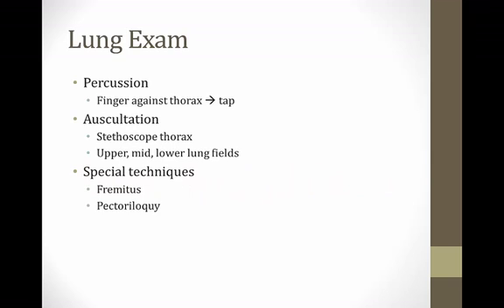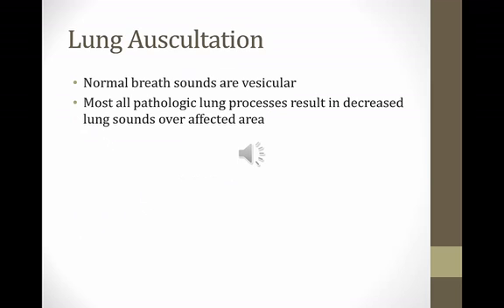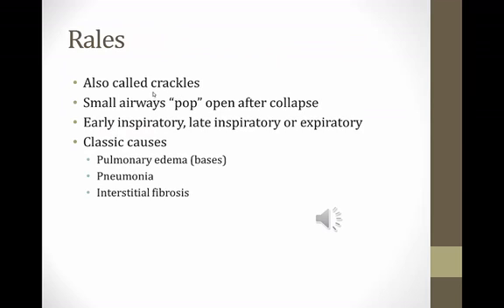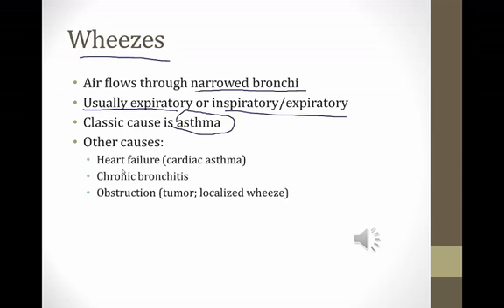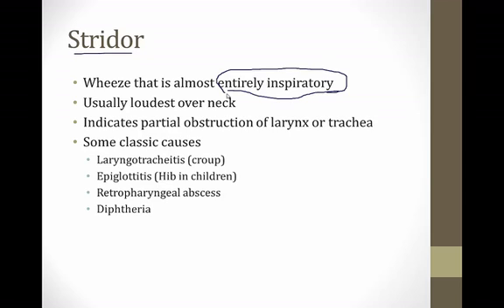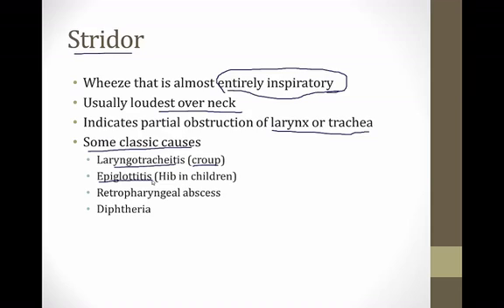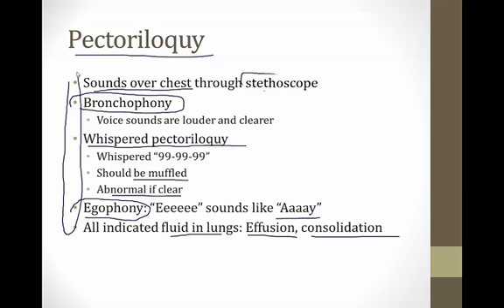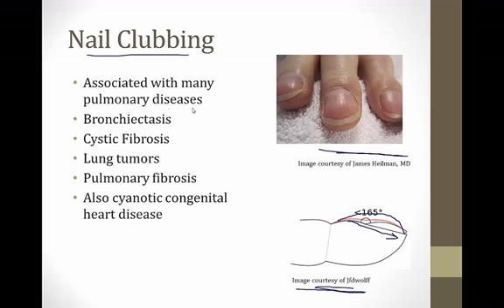08 Pulmonary Physical Exam